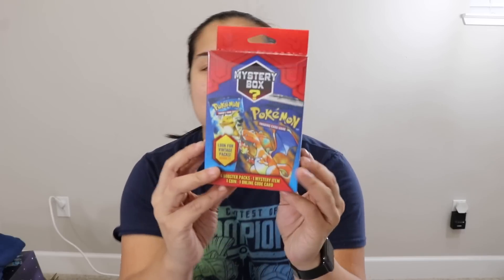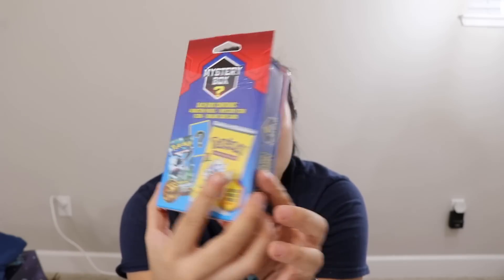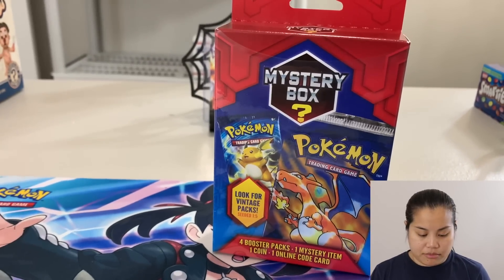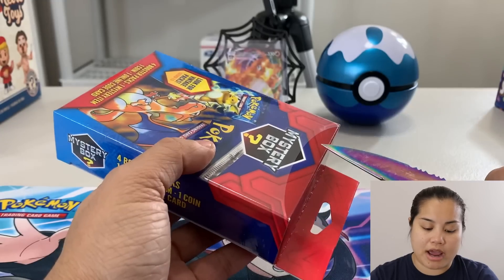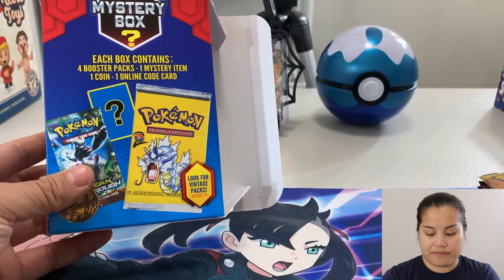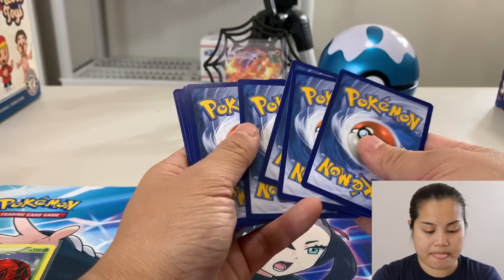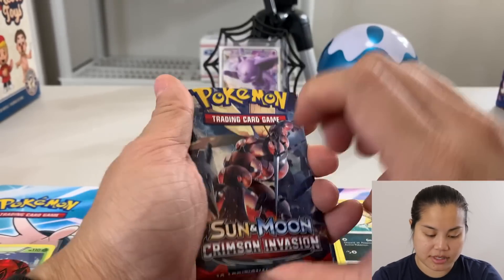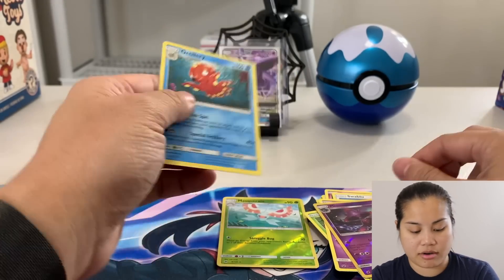Walgreen Pokemon Mystery Pack | Will We Get A Vintage Pack?!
Paid way too much for this on ebay...